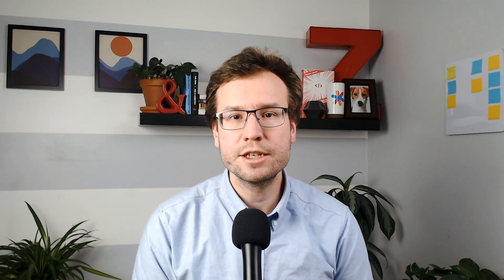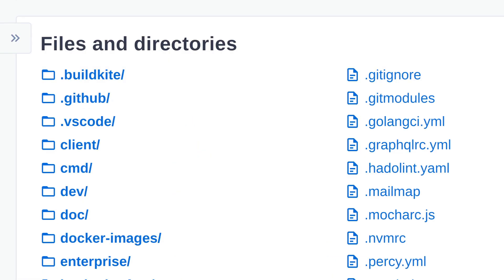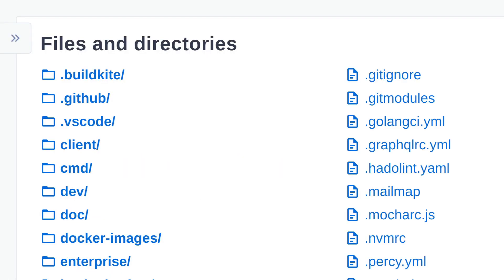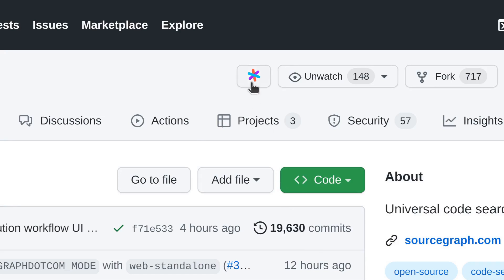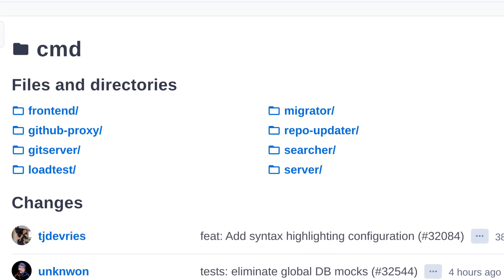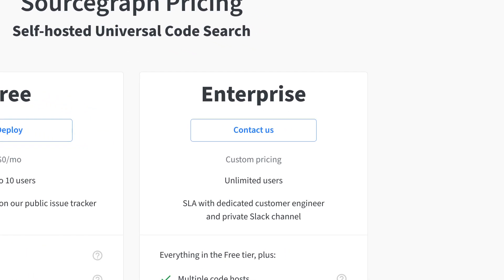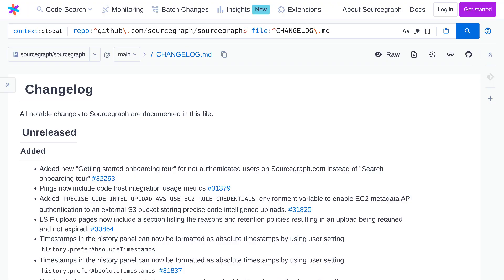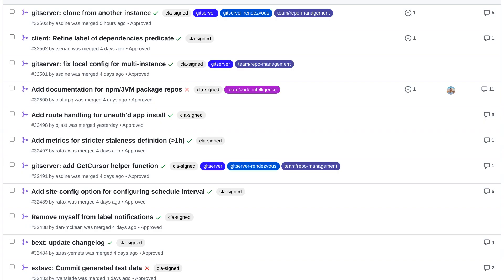Take a tour on Sourcegraph's codebase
Marek Zaluski presents a tour of the Sourcegraph codebase.

Resources